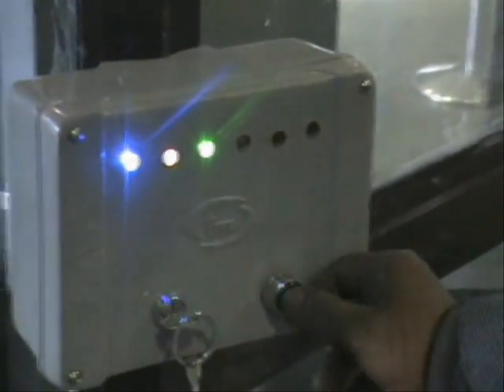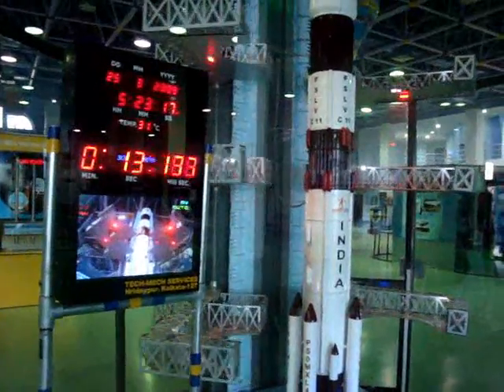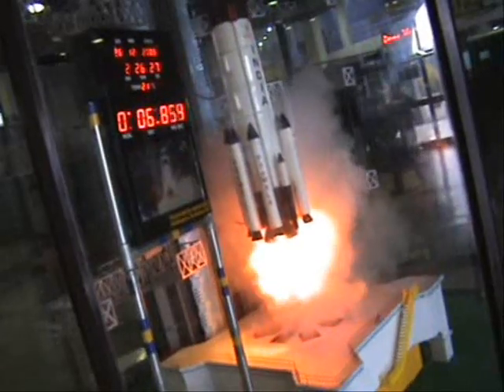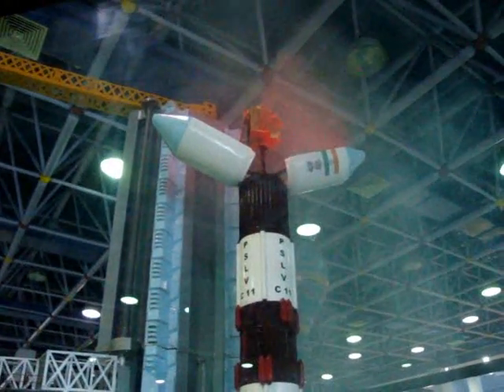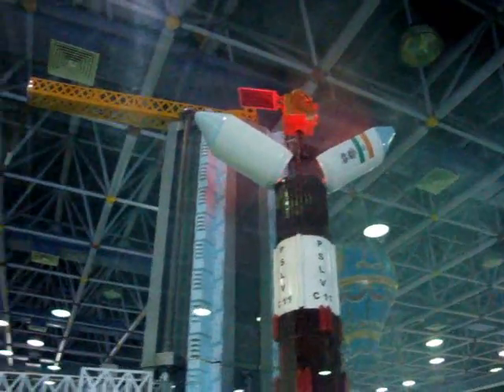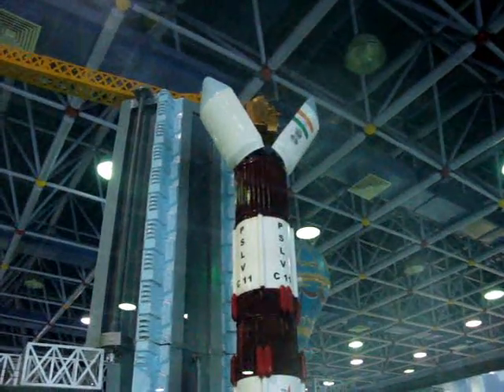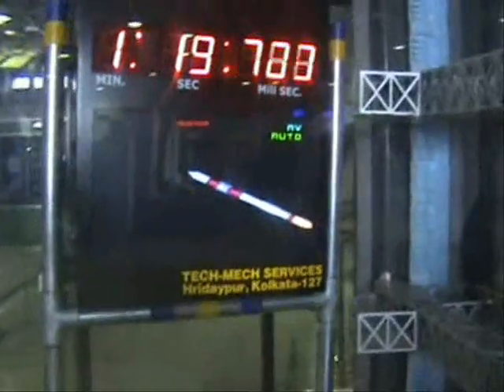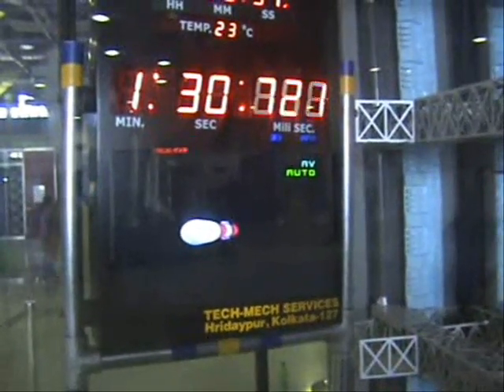Tech Mech PSLV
This working model of PSLV-C11 is Designed & Developed by Tech Mech Services, Kolkata 700127. It is being demnstrated at PG Scince City, Kapurthala, Panjab.